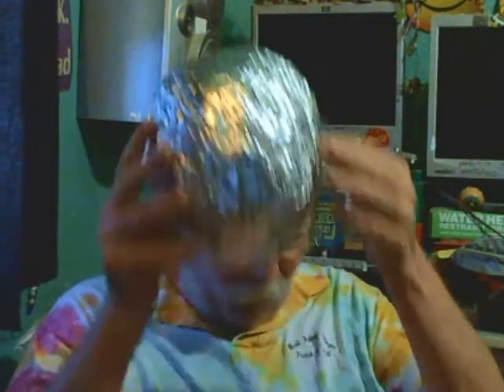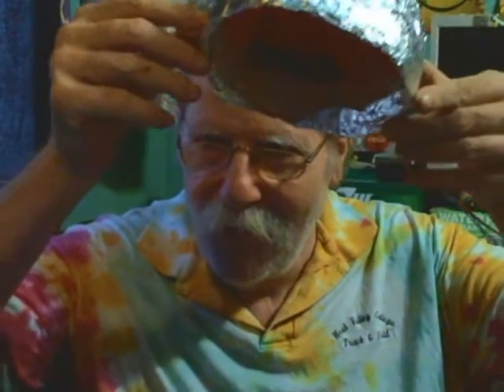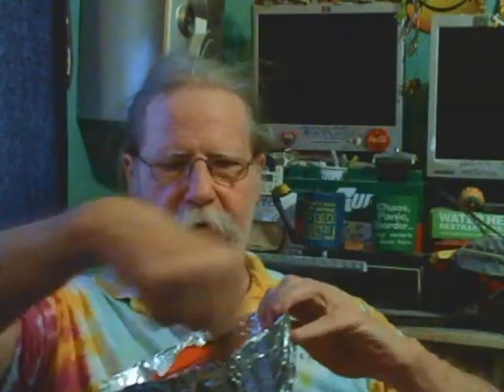poppy's workshop SHOPMADETOOLS tin foil hats tutorial